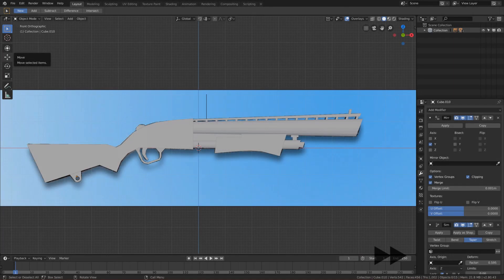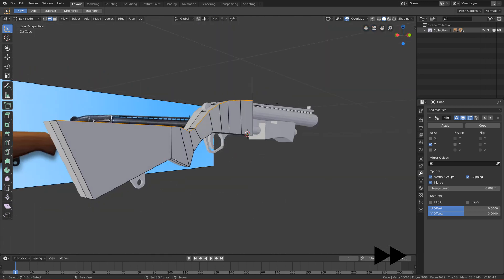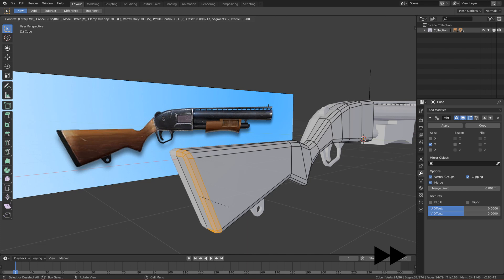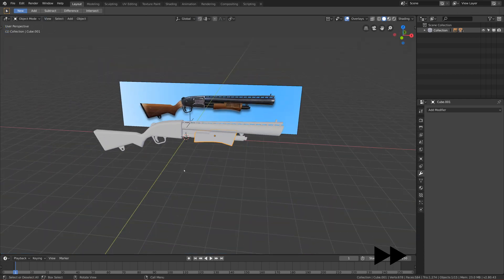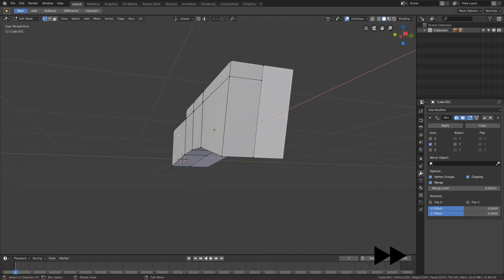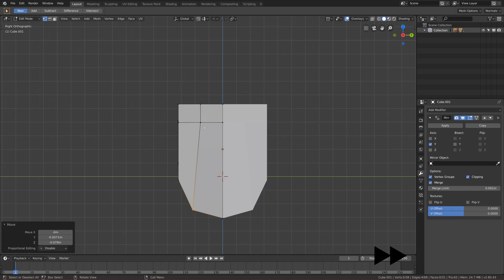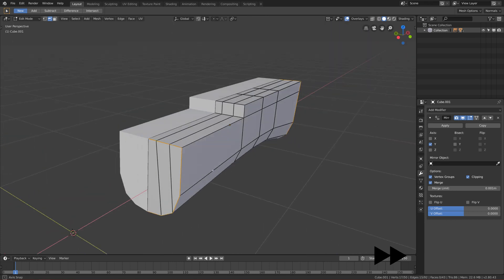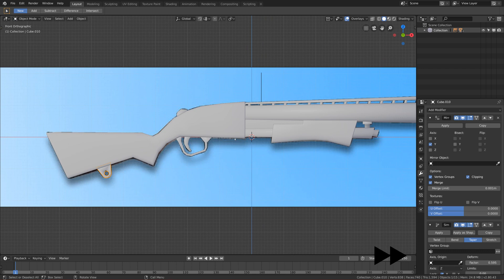How To Make Low Poly Pump Shotgun from Fortnite In Blender 2.8 Beginner Tutorial | Refining Shapes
Little adujustments to make this better :)

Enjoy and make sure to check my other tutorials !!! :D